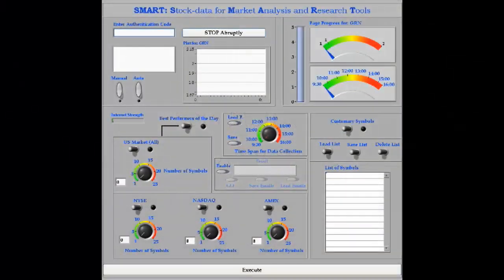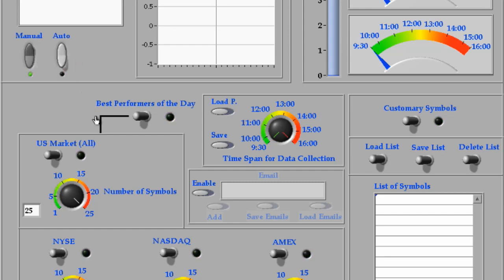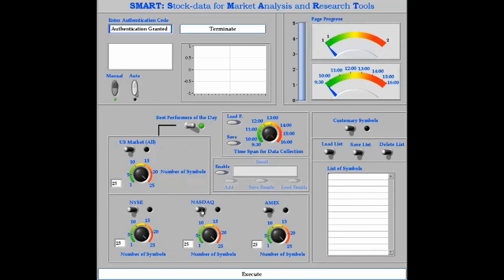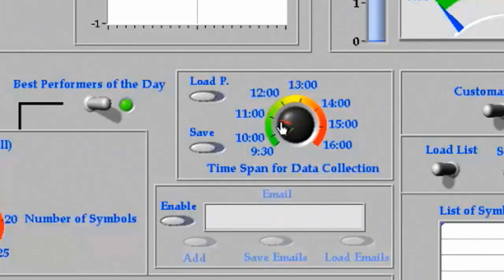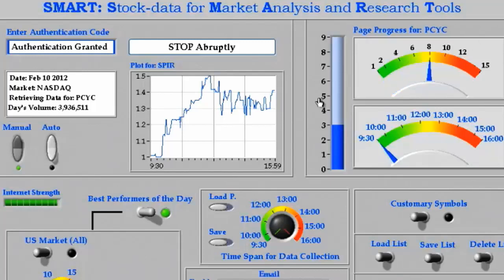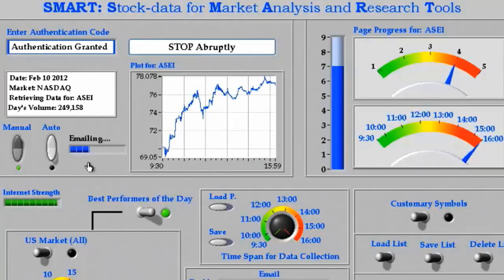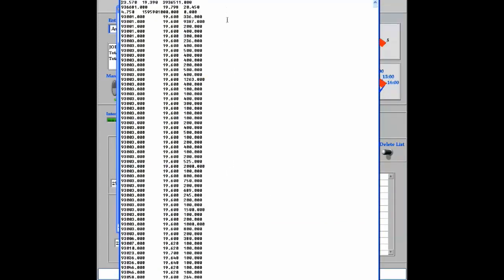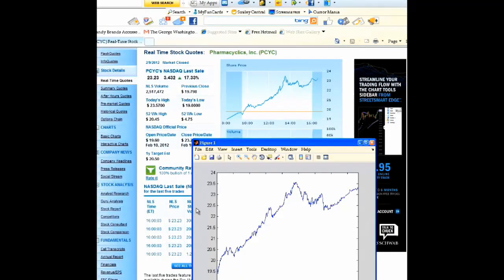SMART Financial Software: Stock-data for Market Analysis and Research Tools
More details about SMART and short-term trading strategies based on corporate news interpretation can be found in the book (Amazon : "Internet Stock Trading and Market Research for the Small Investor" by Paul Moubarak and Amy Steele.